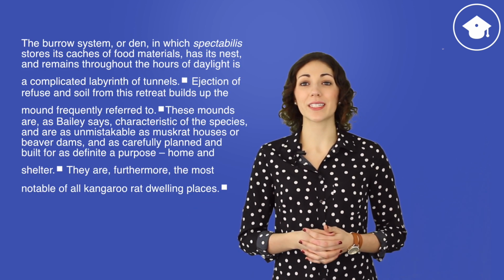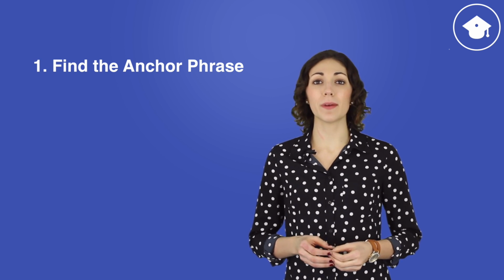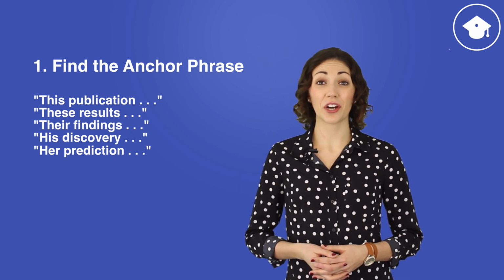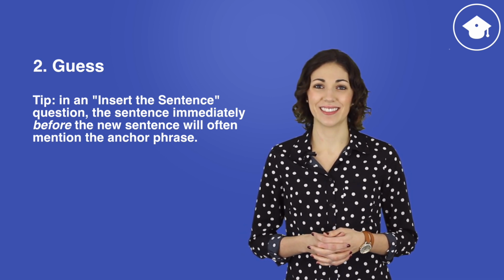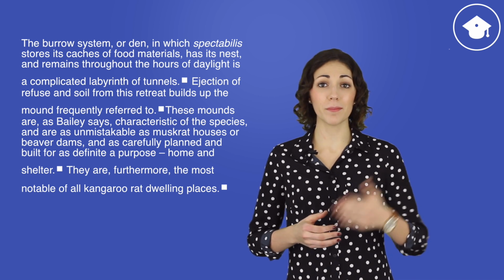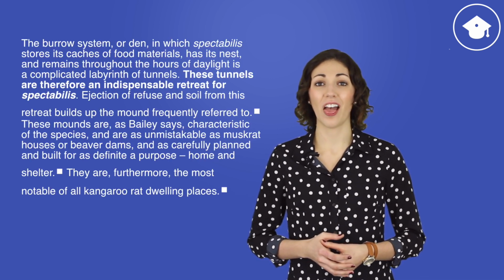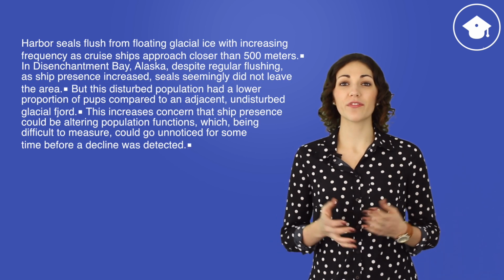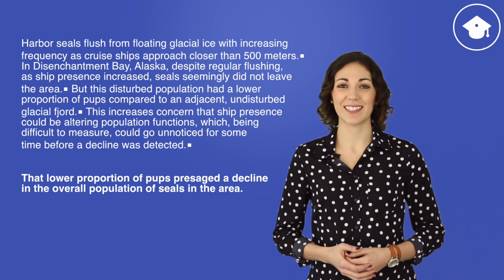TOEFL Reading Tips & Practice | Insert the Sentence Questions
In this lesson, we going to talk about one kind of question that you will see on the TOEFL Reading question: Insert the Sentence questions. These questions ask us to take a new sentence and insert it somewhere in the original passage.

These questions are easy to recognize. You will be given a section from the reading passage marked with four squares.

That will be followed by this prompt:

"Look at the four squares [[square image]] that indicate where the following sentence can be added to the passage:"

That prompt will be followed by a new sentence. This question wasn't in the original passage, but it will be about the same topic.

Then the question will ask:
"Where would the sentence best fit?"

Insert the Sentence questions always look like this, so you don't need to spend a lot of time reading the prompt. Once you recognize that you are reading an Insert the Sentence question, you can immediately start applying our strategy for answering these questions.

These questions can look difficult, but they're pretty simple to answer once we know how they work. Since there will be one of these questions on every test, learning how to answer them is a quick way to do better on the TOEFL.